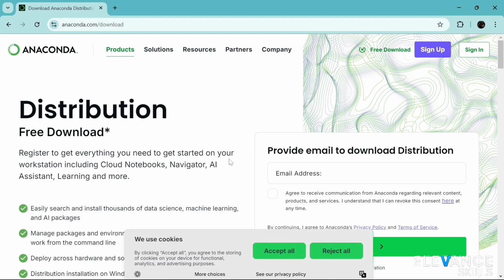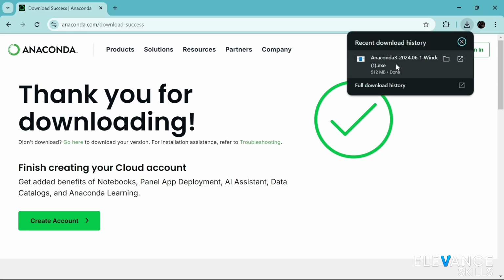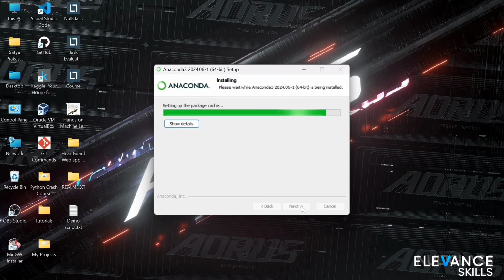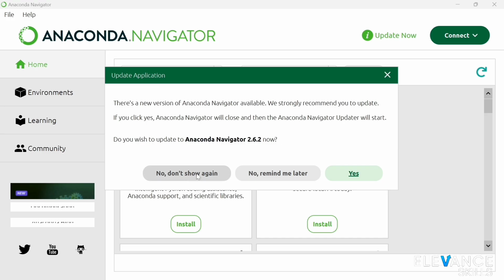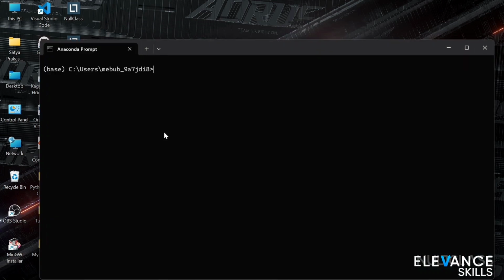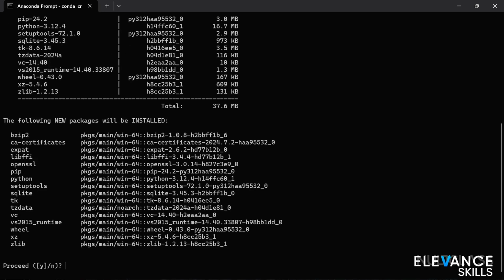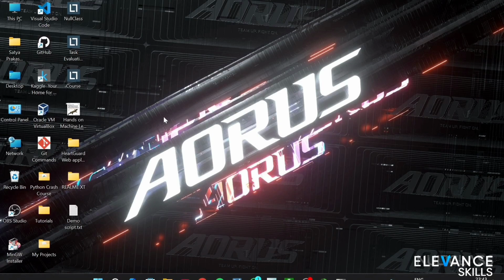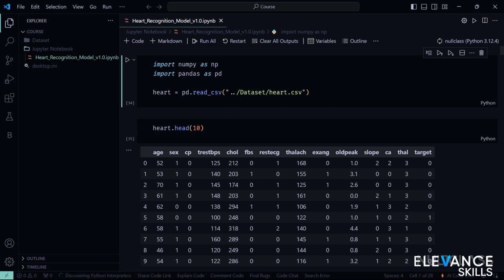Necessity of a Virtual Environment in Data Science | Anaconda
Why are virtual environments important in Data Science? In this video, you’ll learn how Anaconda environments help manage Python versions, libraries and project dependencies without conflicts.

Topics covered:

What is a virtual environment?
Why Data Science projects need separate environments
Benefits of using Anaconda
Creating and activating a Conda environment
Installing and managing packages
Avoiding dependency and version conflicts
Best practices for organizing projects

This tutorial is suitable for Data Science beginners, students and developers who want a clean and reliable Python development setup.